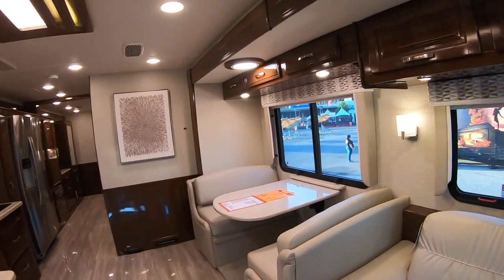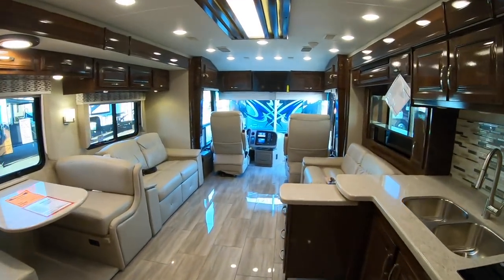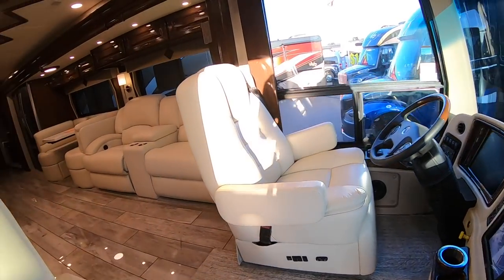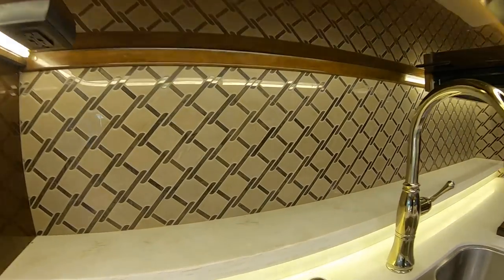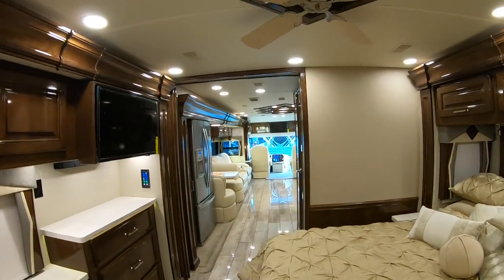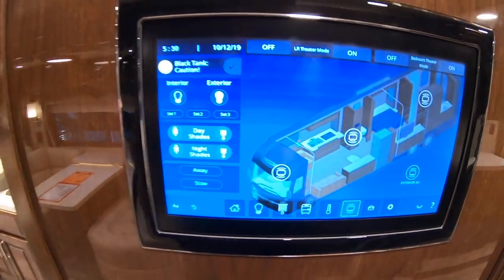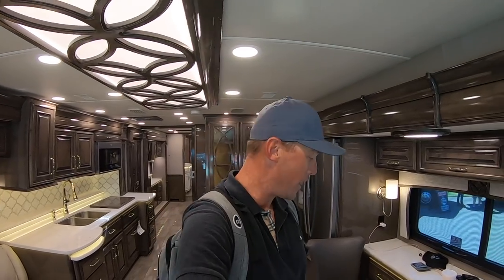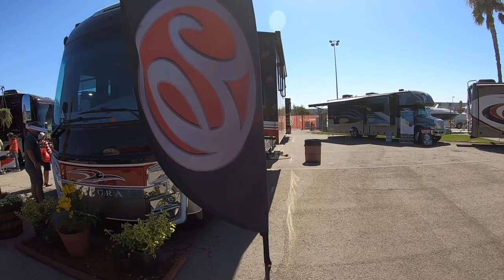2020 ENTEGRA LINE UP AND CALIFORNIA RV SHOW SPECIALS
In this video I walk through the 2020 line of Entergra Coach at the California RV show and share the show pricing.